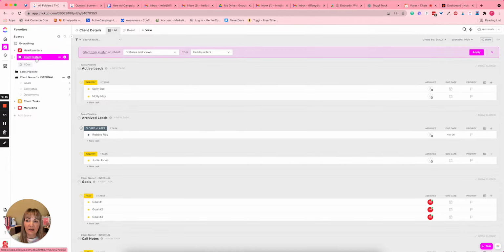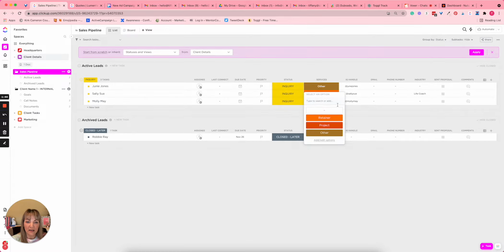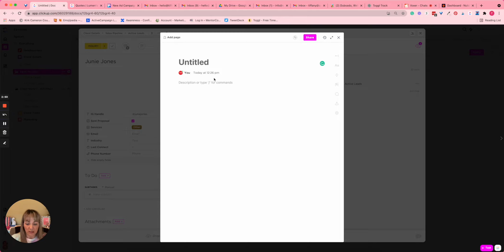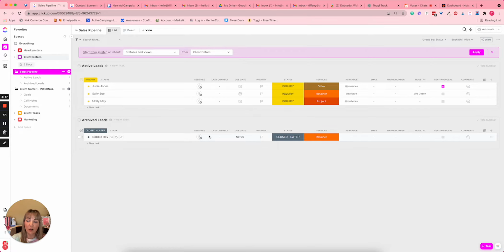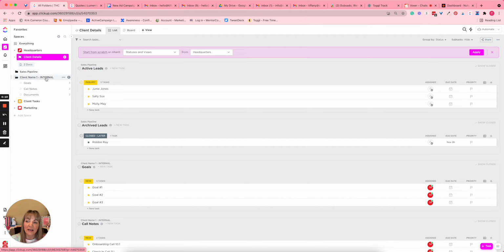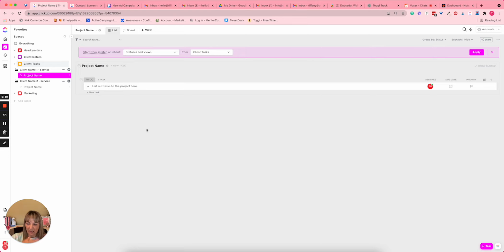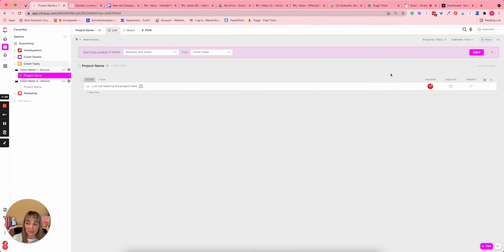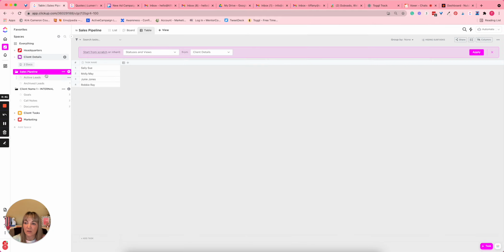How to organize your pipeline and clients with ClickUp